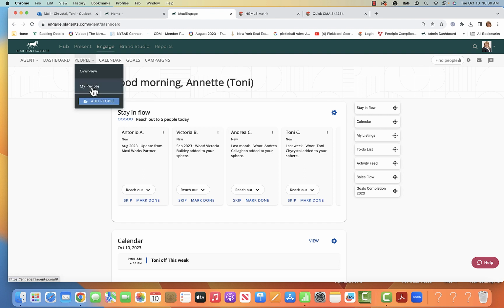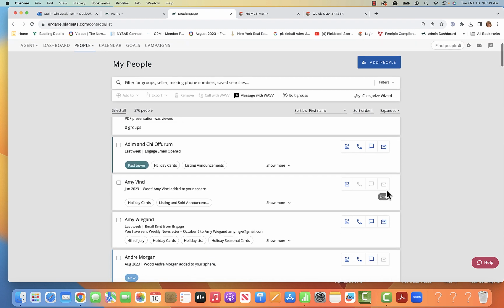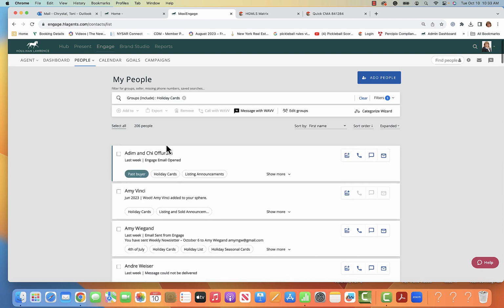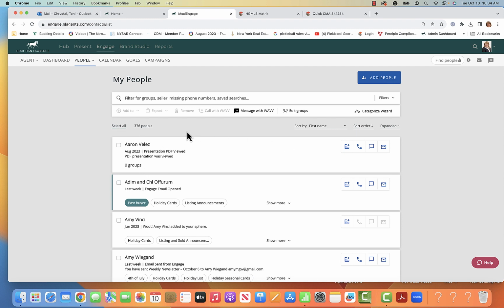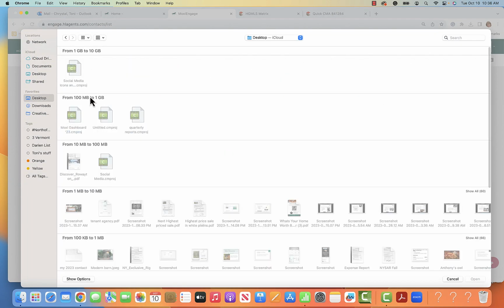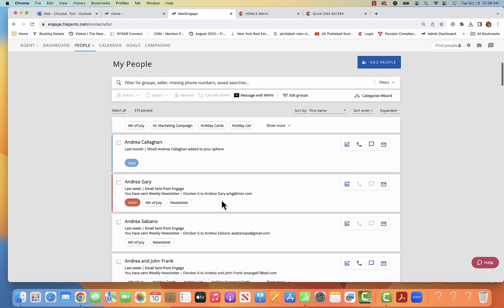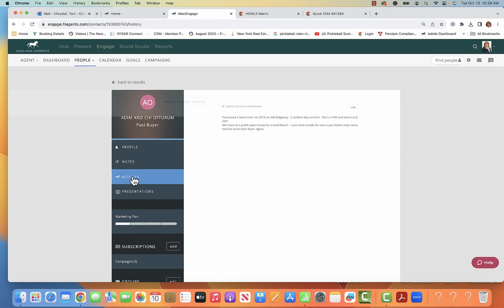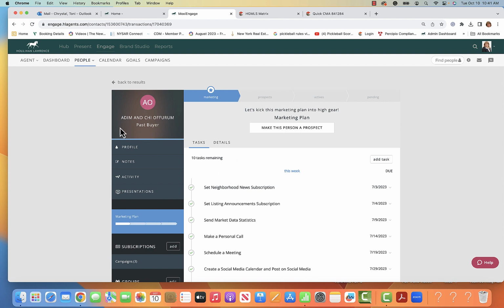Moxi Engage People Tab